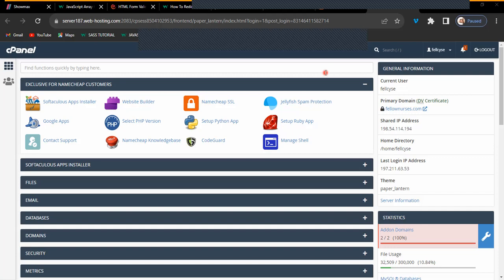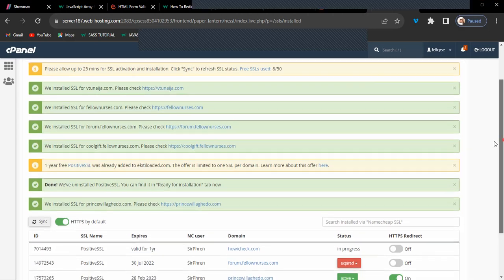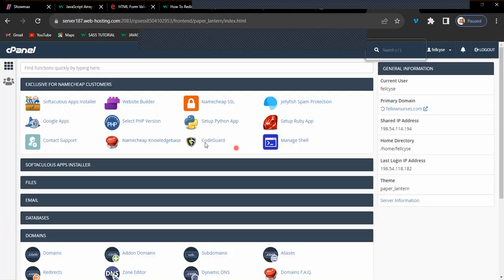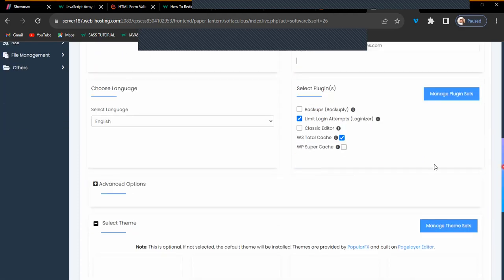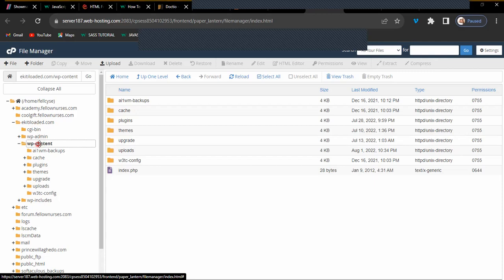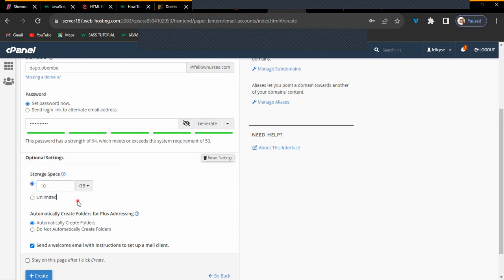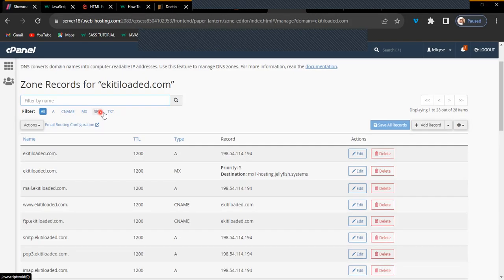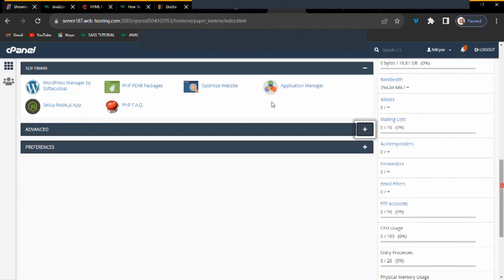Website Design Training: Lesson 5b (Digging Deep Into cPanel)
In this lesson, cPanel is dealt with on a deeper level. We'll cover;

- How to install WordPress on your domain
- How to edit DNS zones
- How to activate SSL
- Create subdomains
-  Update PHP version
 - And more...